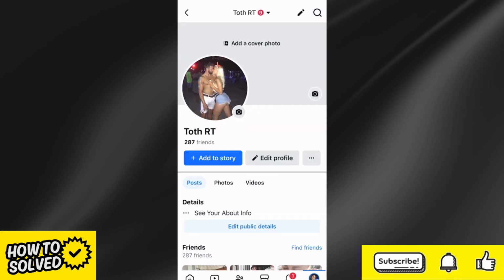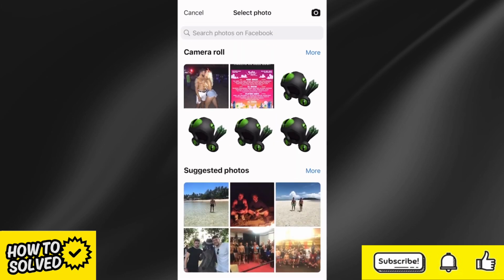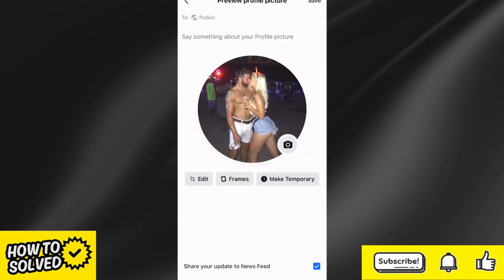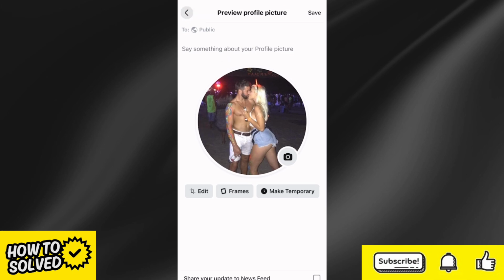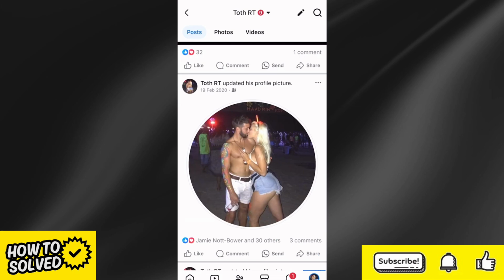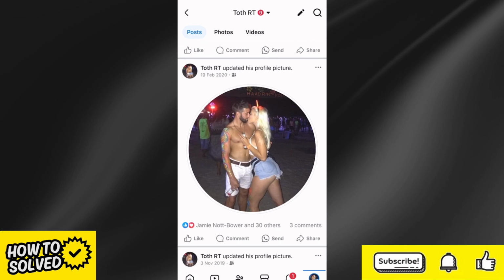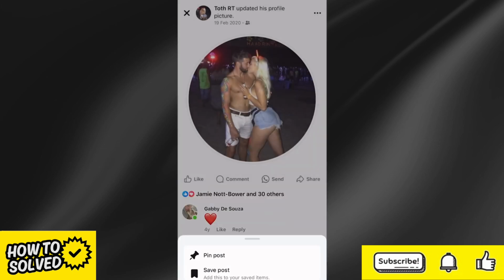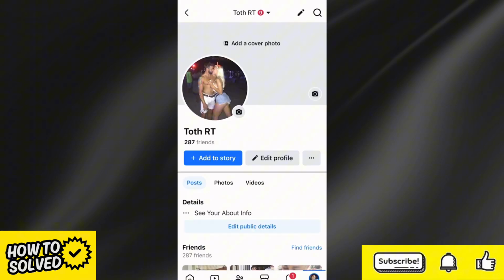[Easy Guide] Change Facebook Profile Picture Without Notifications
In this video I will show you how to [Easy Guide] Change Facebook Profile Picture Without Notifications